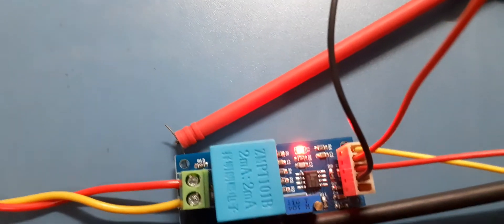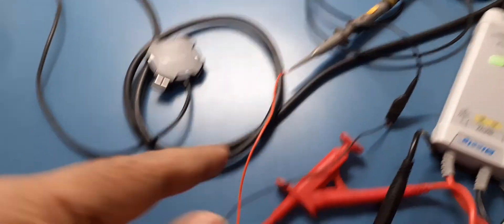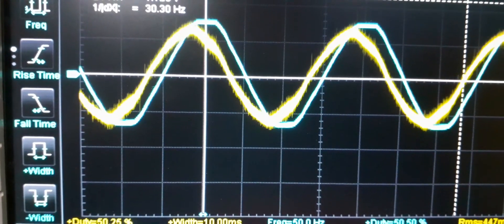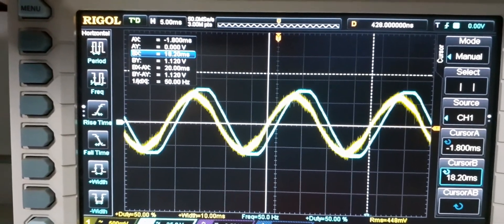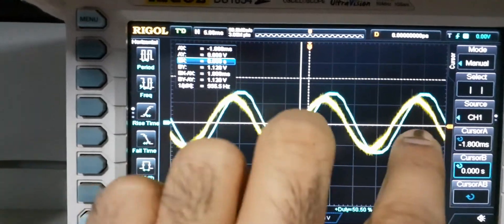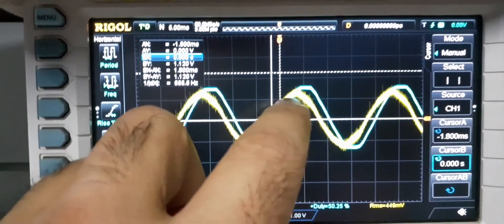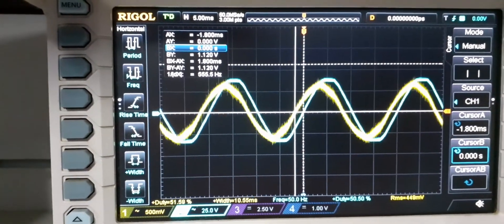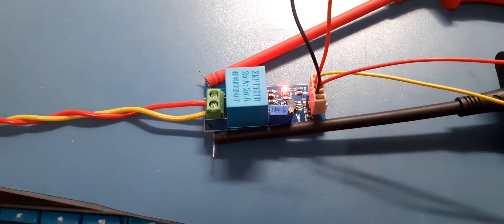Test ZMPT101B voltage sensor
This test demonstrates that this commonly available sensor is not good to be used for voltage measurement of mains, if phase relation is important